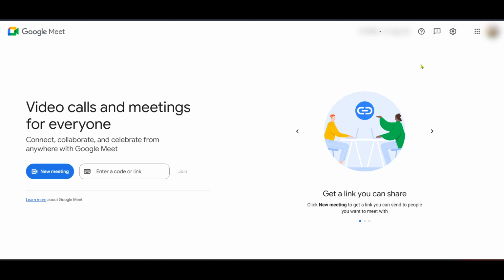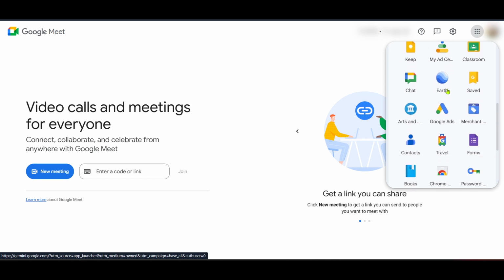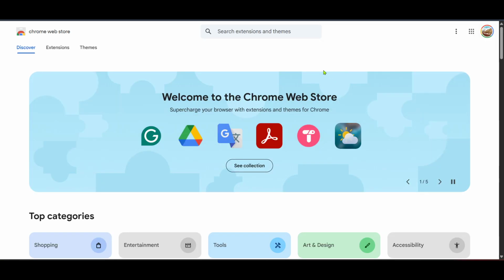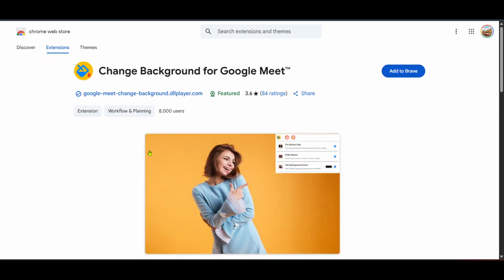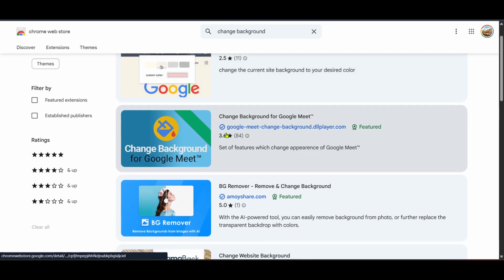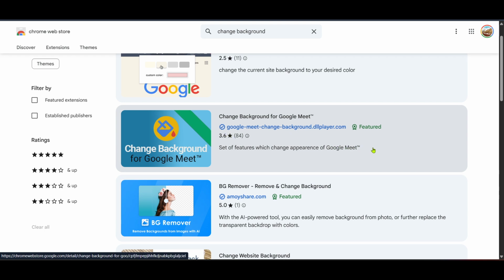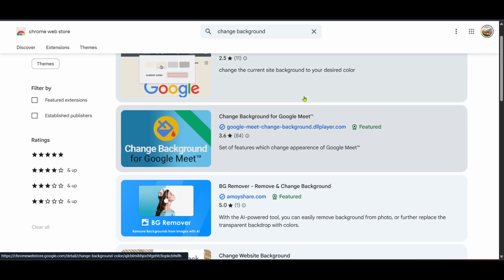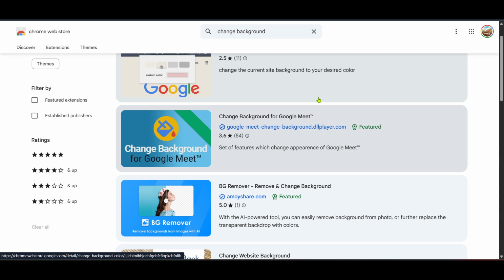How To Add Visual Effects Virtual Backgrounds To Google Meet Chrome Extension (Full 2025 Guide)